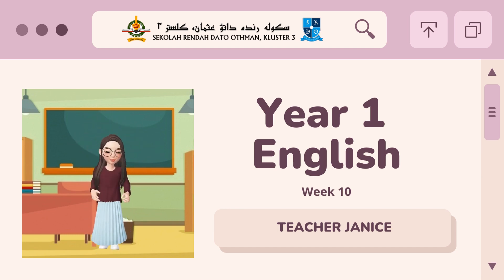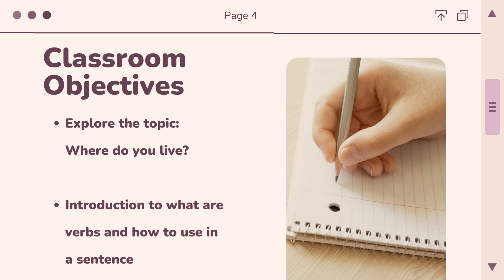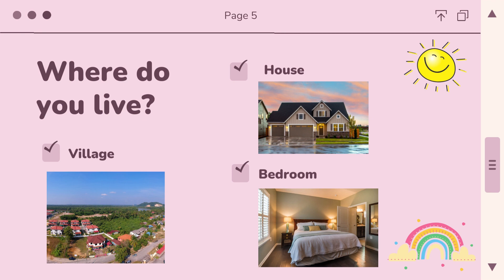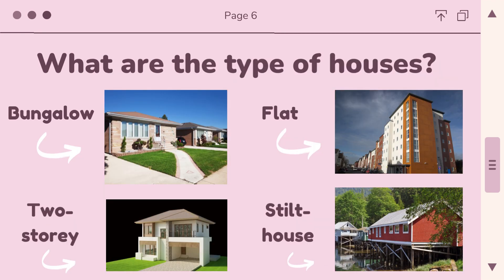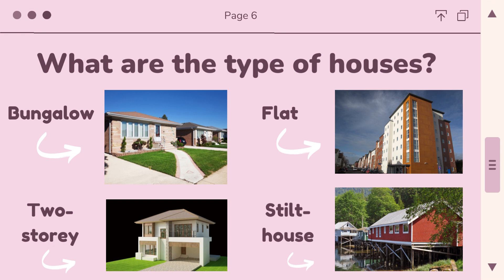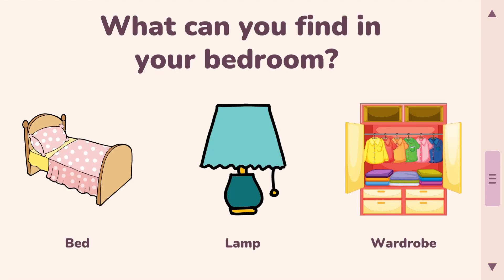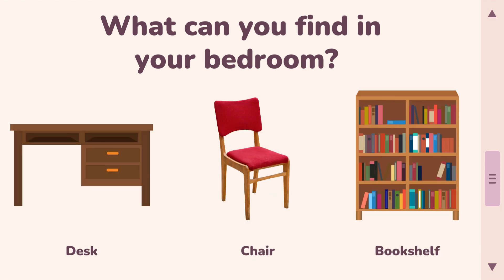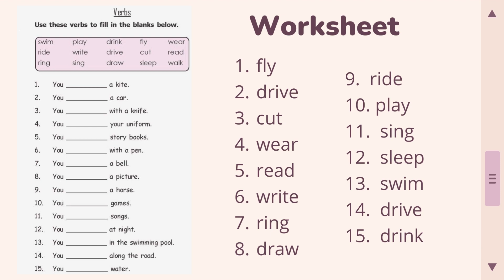Year 1 Week 10 English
Class Objectives:

1. Explore the topic: Where do you live?
2. Introduction to what is a verb and using it in sentences

*Mistake for Number 14 of the verb worksheet. The answer is "Walk"